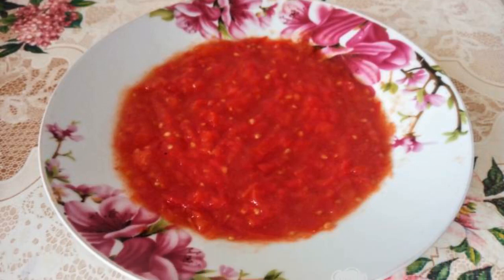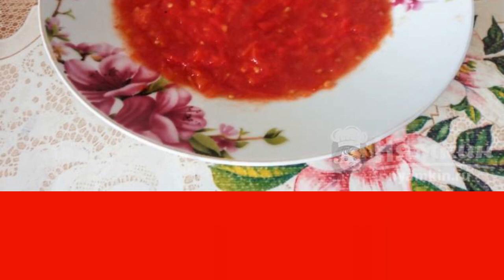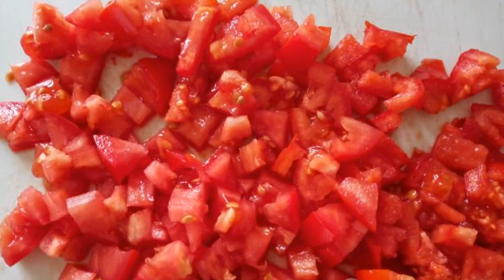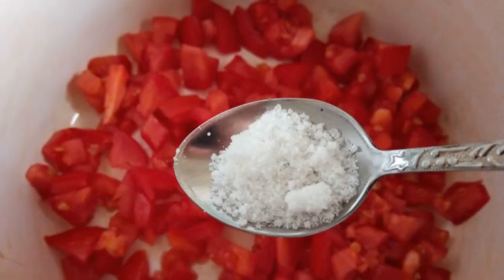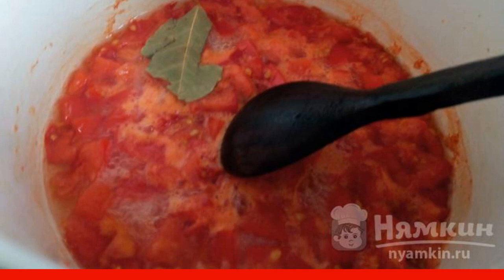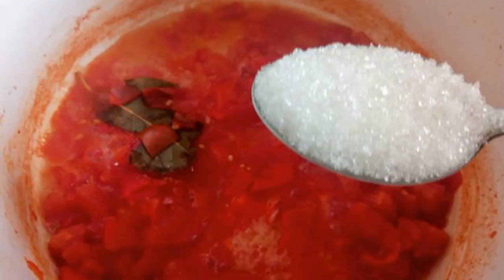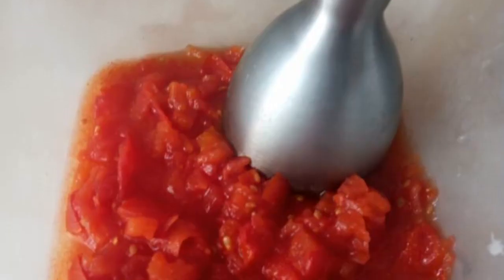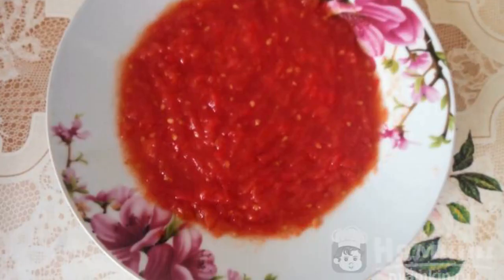Homemade tomato paste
It is unlikely that anyone will be able to refuse delicious homemade preparations. Today I want to offer you a recipe for homemade tomato paste, which I make as an everyday addition to various dishes, but I think that it can also be prepared as a preparation for the winter. This pasta is perfect for spaghetti, meat, pizza, various soups. You can diversify it to your liking: add more spices or herbs, make it sharper or more tender. Enjoy your meal!

Ingredients:
tomatoes - 10 pcs, sugar sand - 1 tsp,
salt - 0.5 tsp, bay leaf - 1 pc,